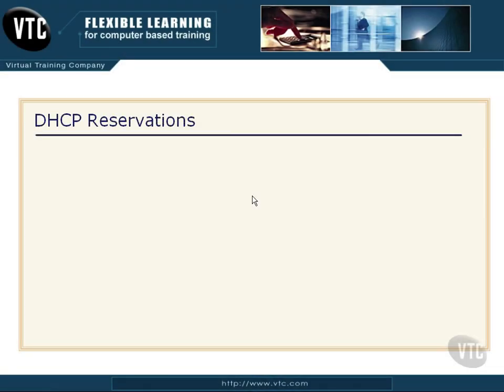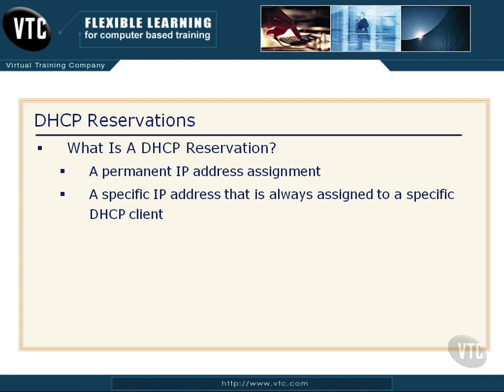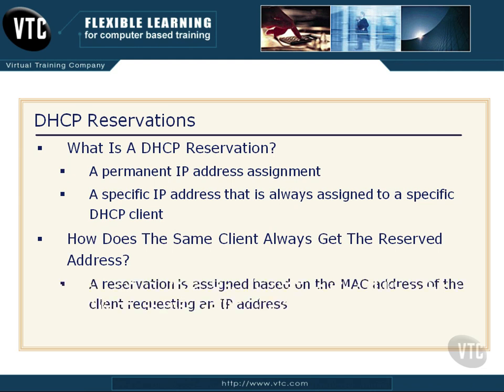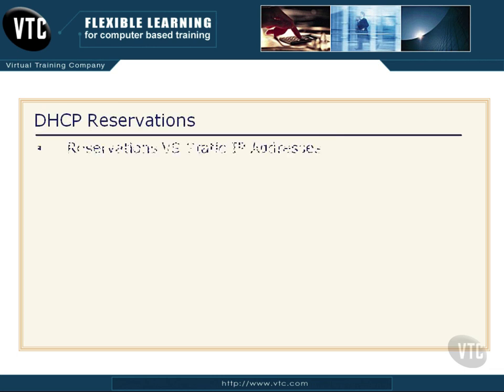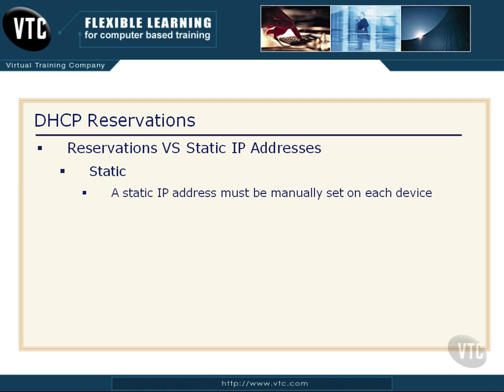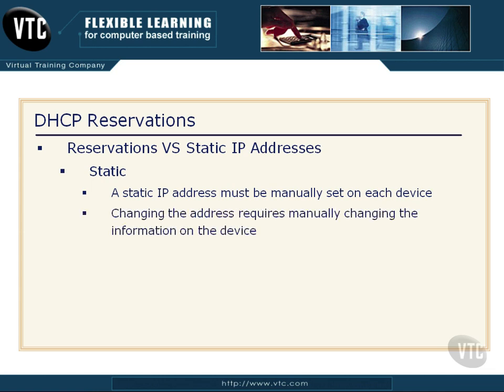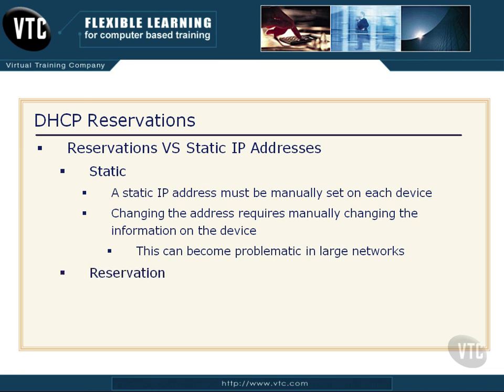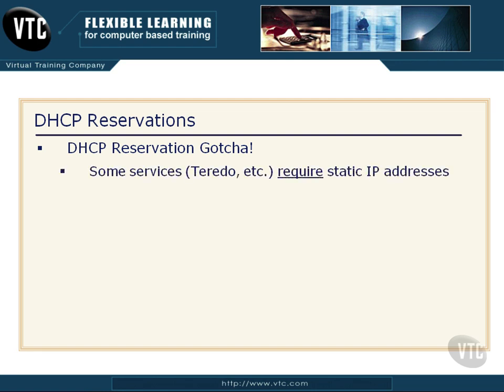DHCP Reservations in Windows Server